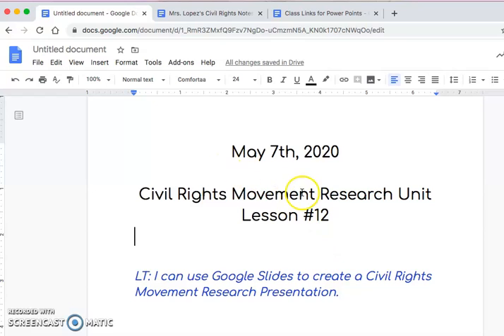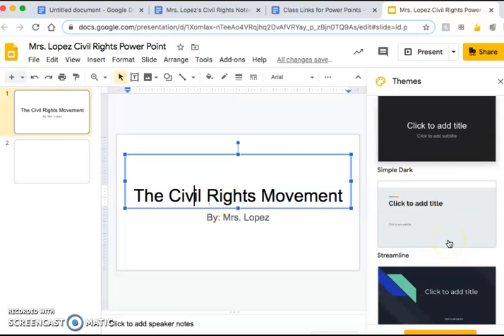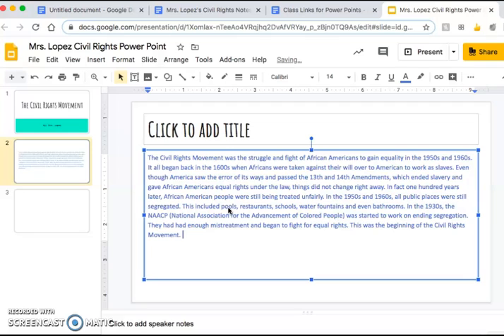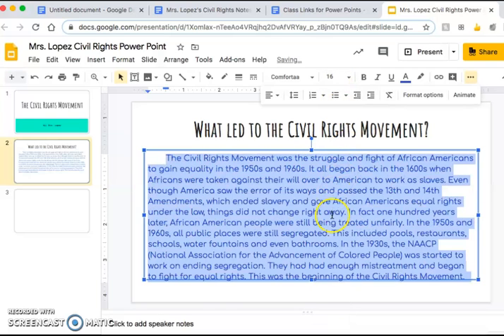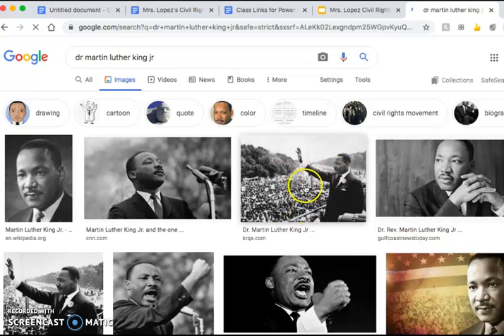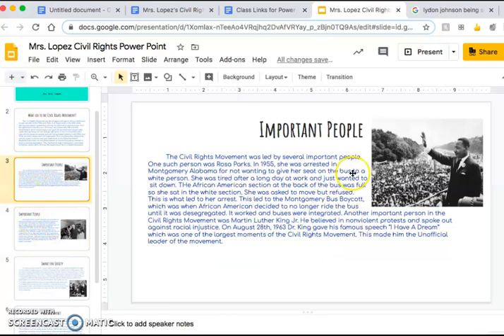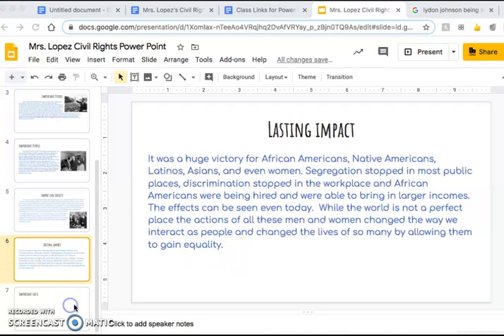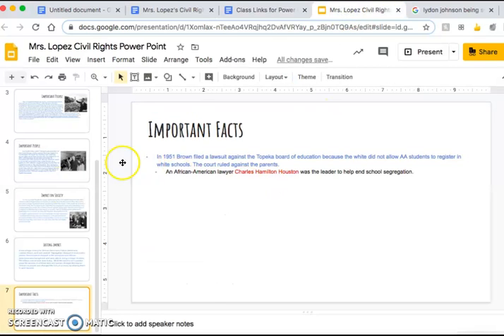Civil Rights Lesson #12 formatting slides